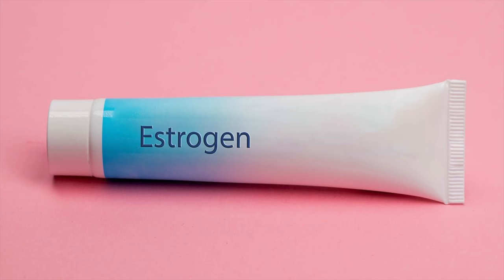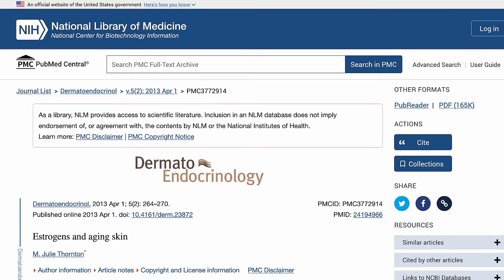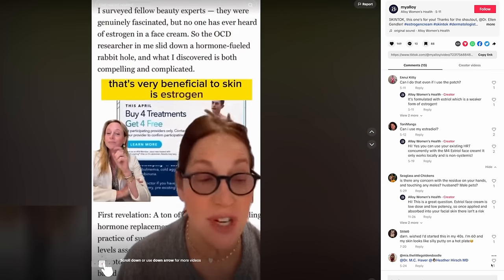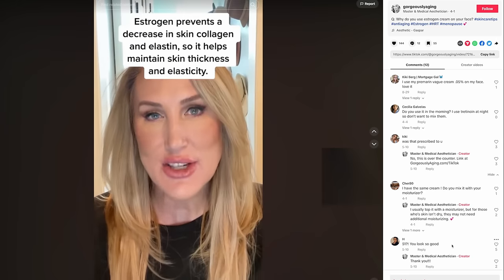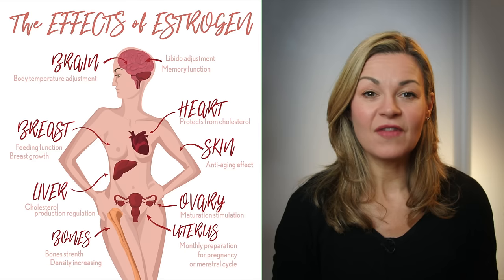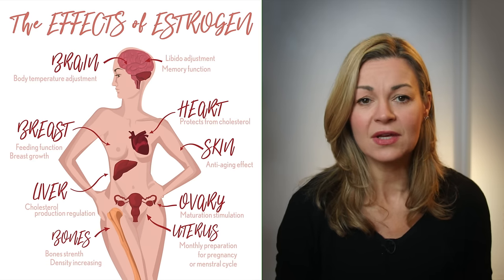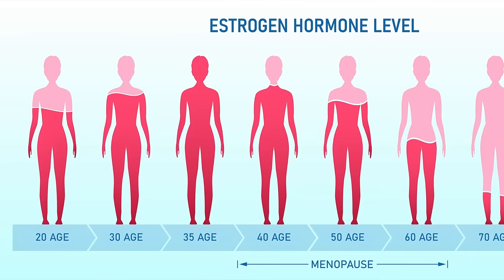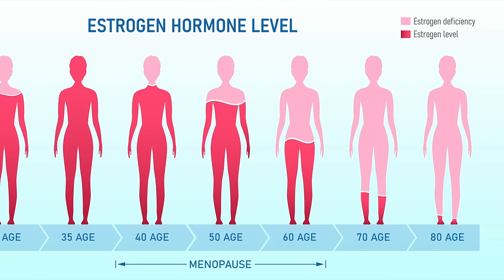Should you use estrogen on your face for aging? Is Emepelle a good alternative? Doctors discuss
Estrogen is an important hormone and is increasingly being used as an anti-aging treatment, including for our skin.
In this video I talk to two aesthetic specialists who also have significant general medical experience, Dr Qian Xu and Dr Emmaline Ashley, about the concerns and potential rewards of using estrogen cosmetically for our skin.

TIMESTAMPS:
00:00 Background
02:09 Why estrogen for anti-aging?
05:11 Would Dr Qian use it on her face?
07:39 What are the risks?
09:30 Estriol v estradiol
10:58 Facial use if you're already on HRT
14.01 Estrogen alternative Emepelle/ MEP
15:35 More training needed around estrogen for anti-aging
19:29 Conclusion

From the Outside
Polls Apart